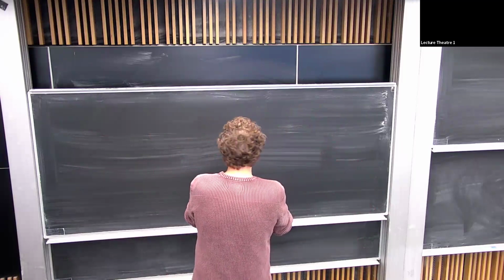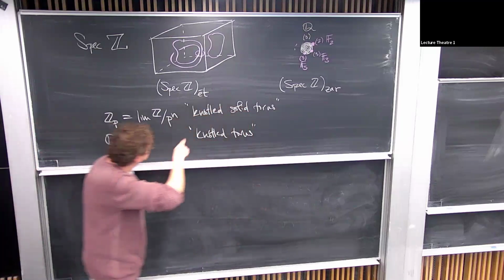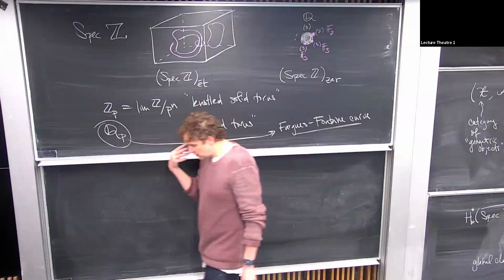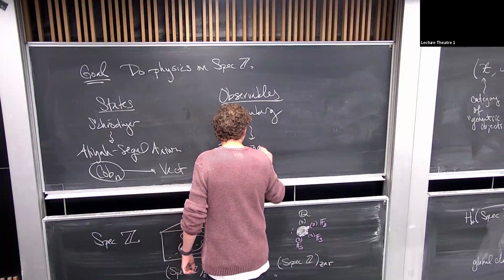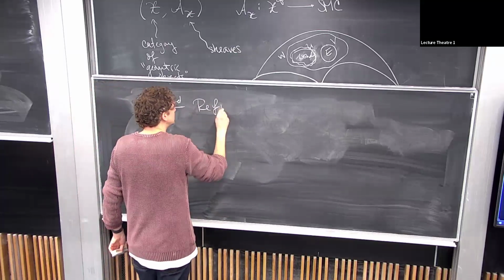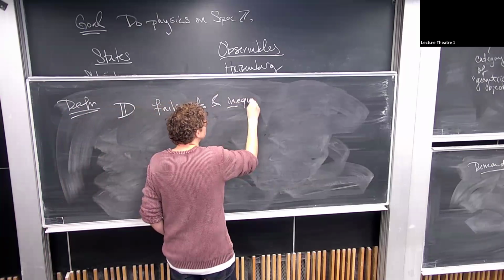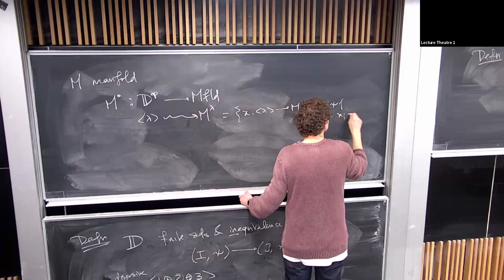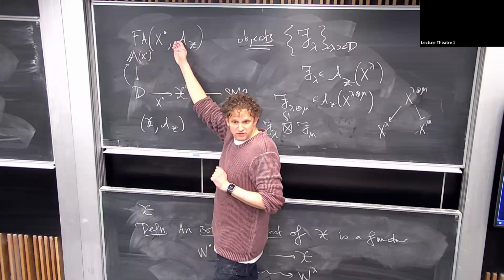Clark Barwick, Factorization Algebras